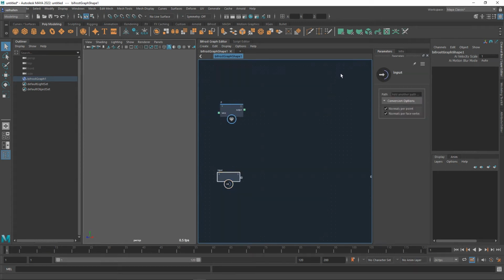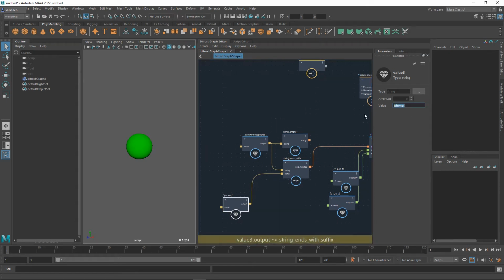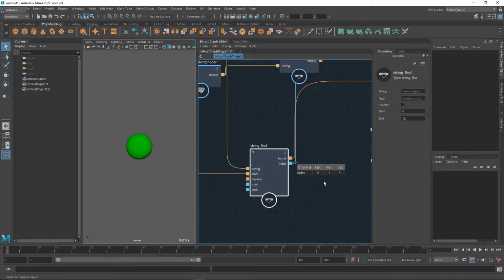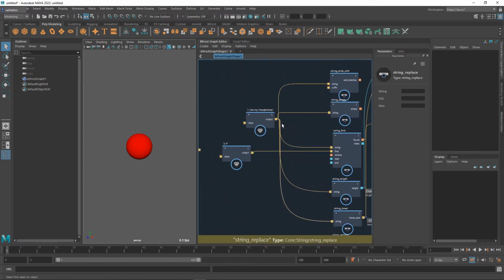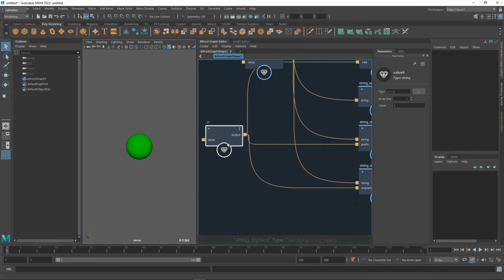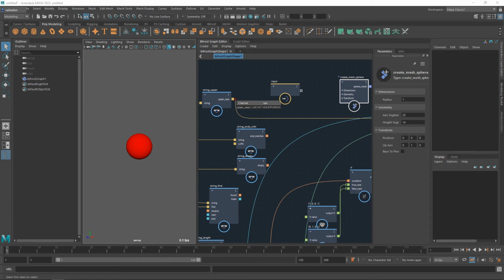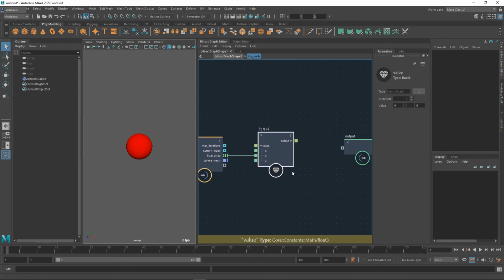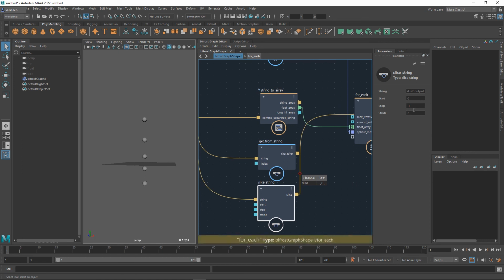Quickie Strings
Super quickie on some of Bifröst's string stuffs, by request :)